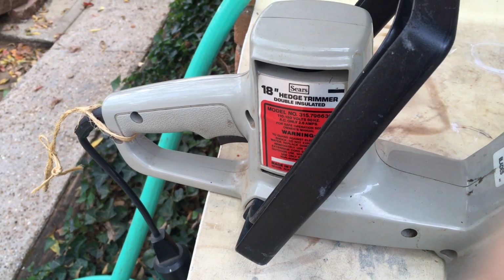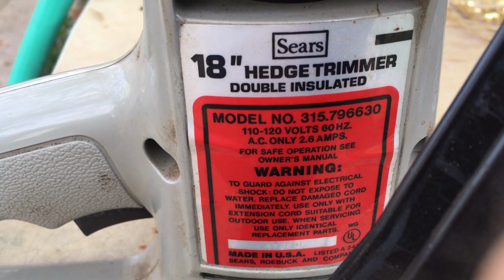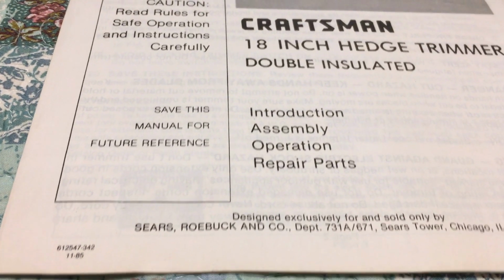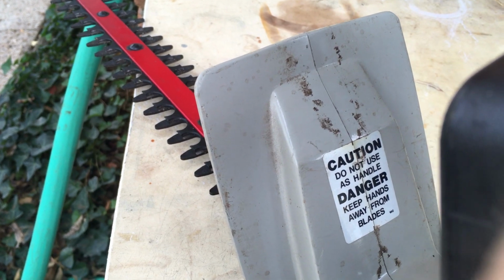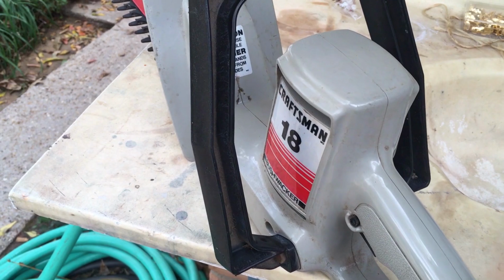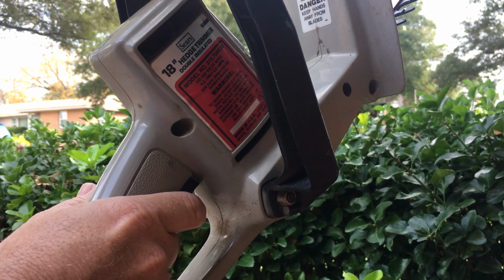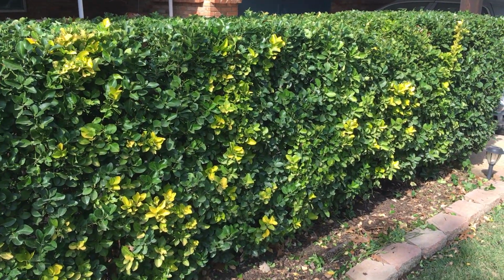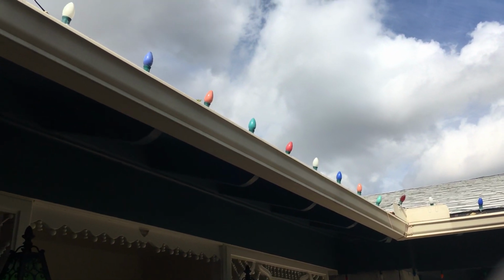Vintage 1980's Sears 18" Bushwacker Hedge Trimmer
I had to trim the front bushes in preparation for a project, so I figured I'd show off the hedge trimmers from around 1985-87. Model 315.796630. Serial D7340. They would likely fall under the Deihl Manufacturing Co. era with the 315 manufacturing code, later to be used by Ryobi. What's interesting is the Bushwacker has the older Sears logo, while the owner's manual has the newer Sears logo. If anyone knows exactly when these were made, please let me know. Stick around to see what the projects is!